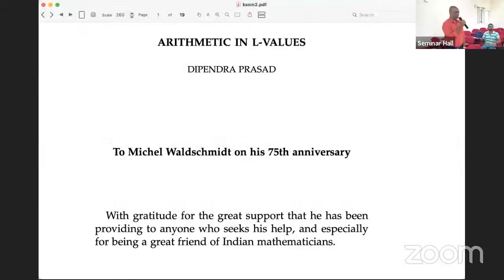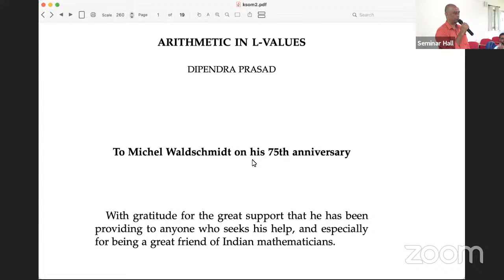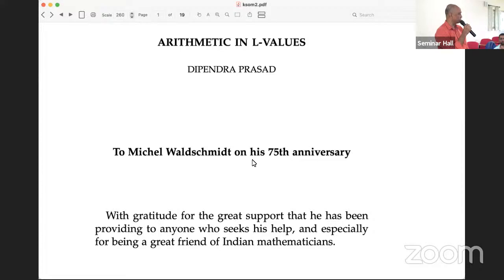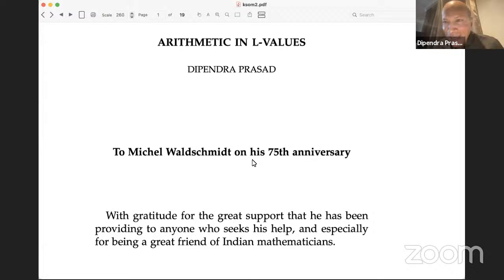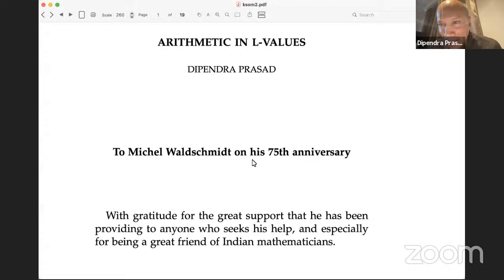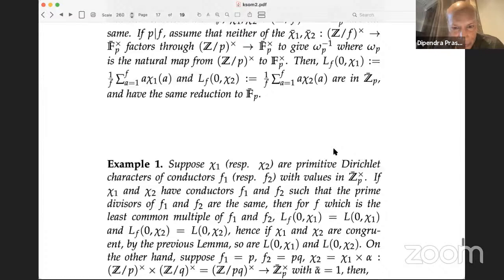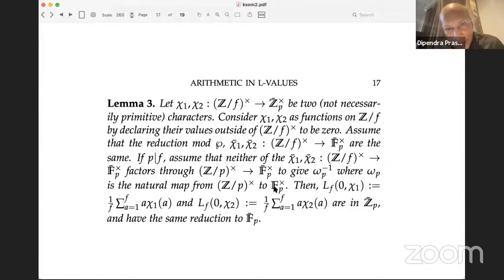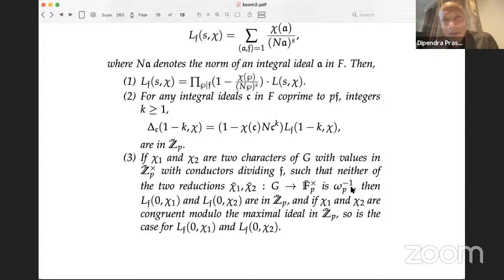Prof. Dipendra Prasad-ICCGNFRT-2021